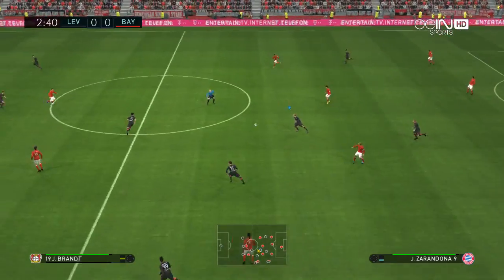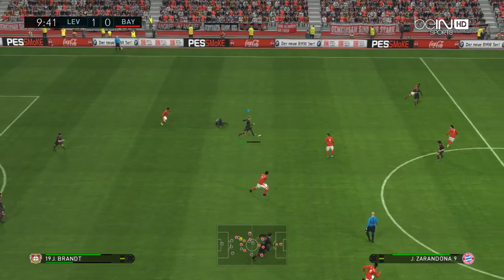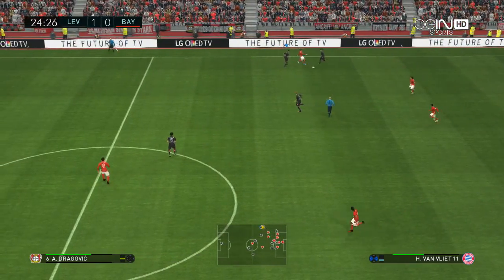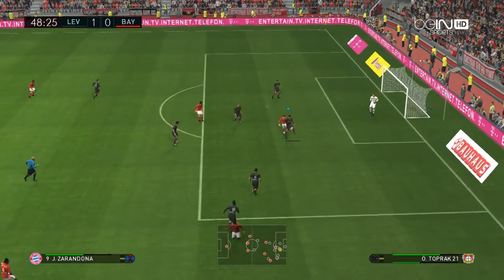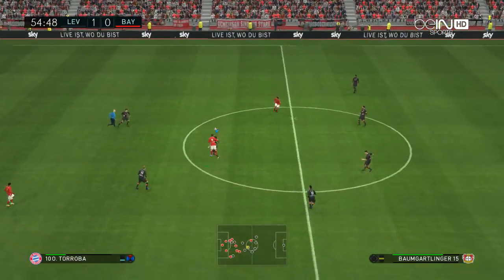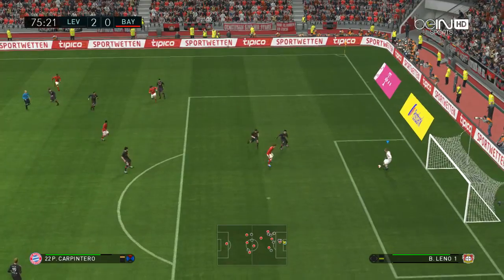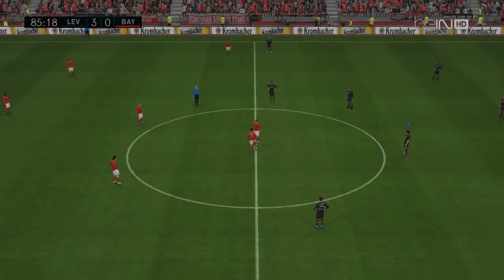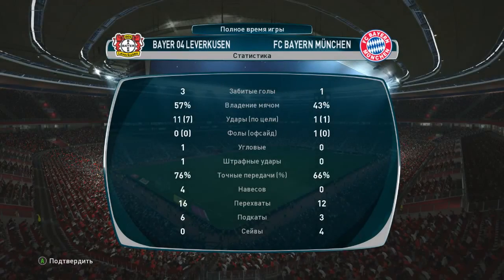Байер Л – Бавария Чемпионат Германии. 29-й тур. Начало 15 апреля 2017 в 18:30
прямая трансляция   Байер Л – Бавария
  Чемпионат Германии. 29-й тур. Начало 15 апреля 2017 в 18:30